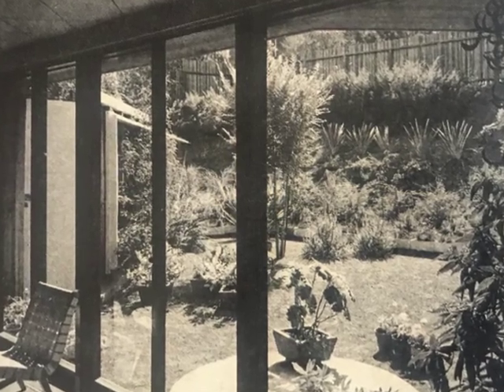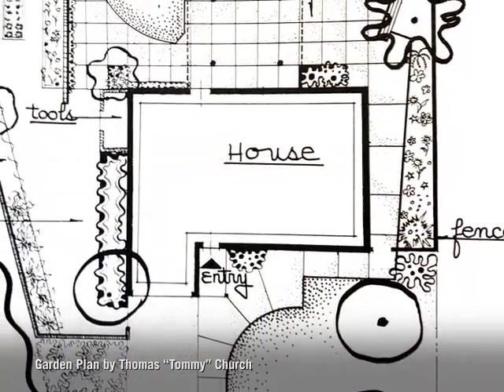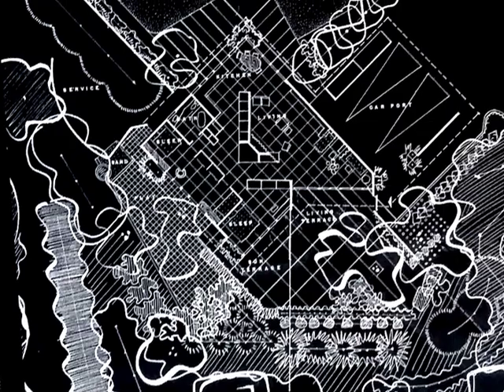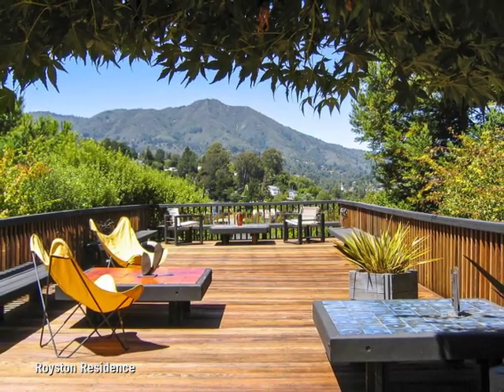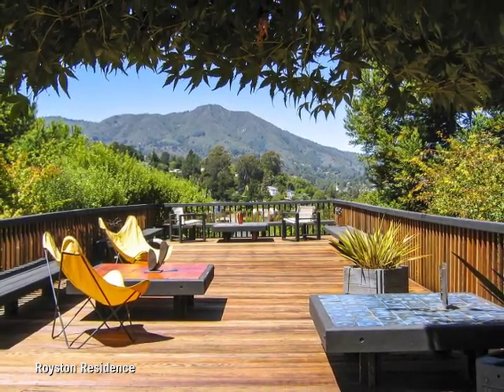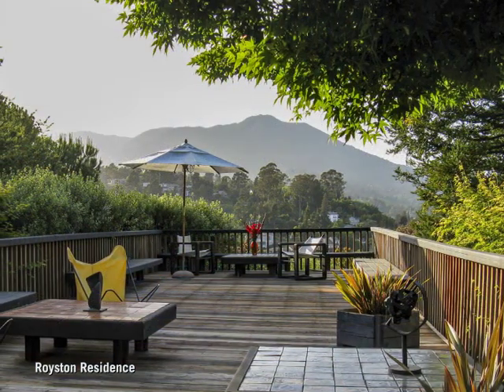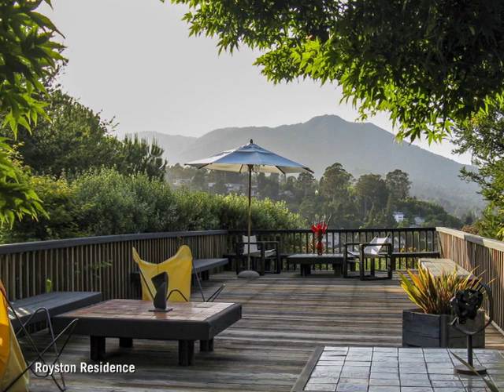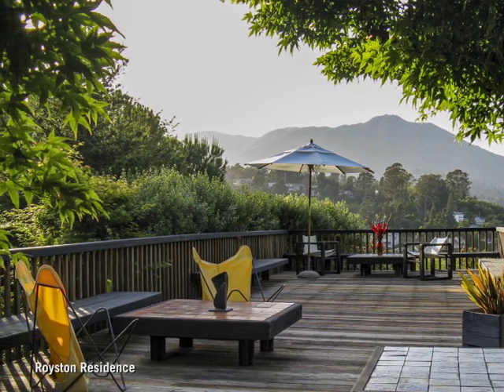Robert Royston Projects: Royston and Stein Residences [7 of 10]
Royston recalls how architect Joseph Stein designed a home for himself and a neighboring one for Royston, with whom he worked. Royston created the landscapes for both, which include dramatic views of Mount Tamalpais.
Interviewed by Charles A. Birnbaum, 2008.